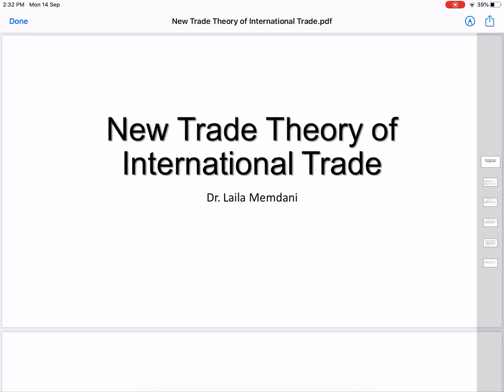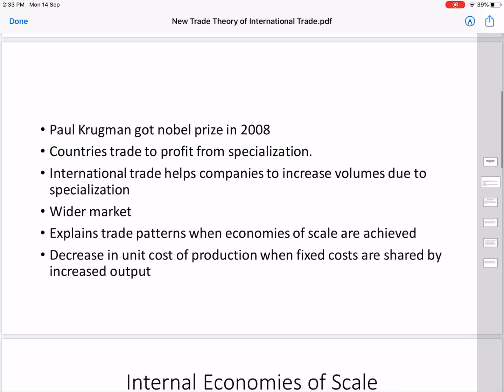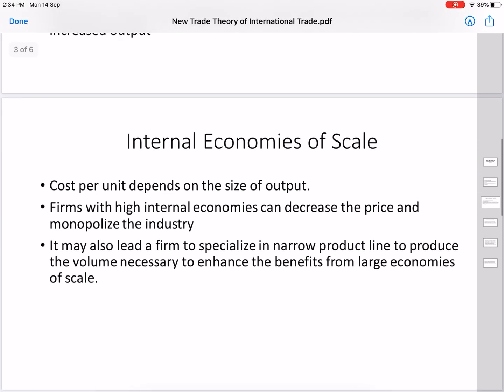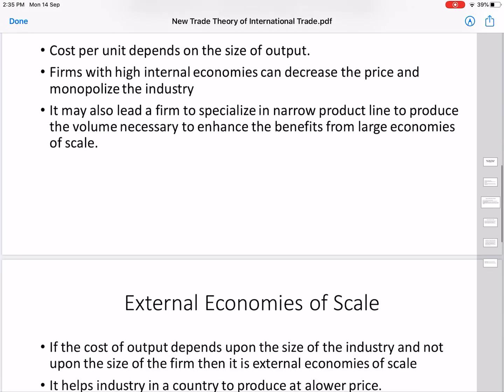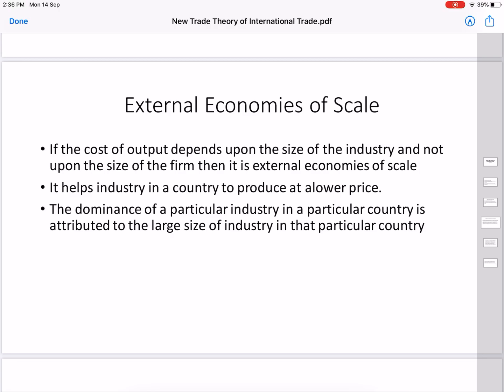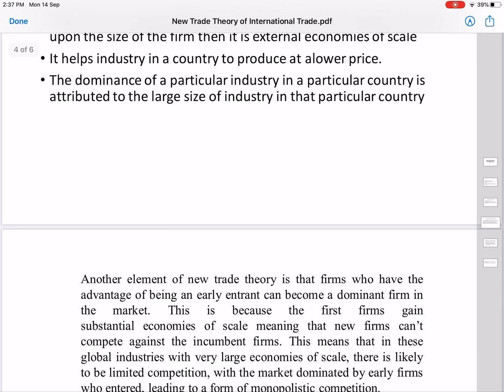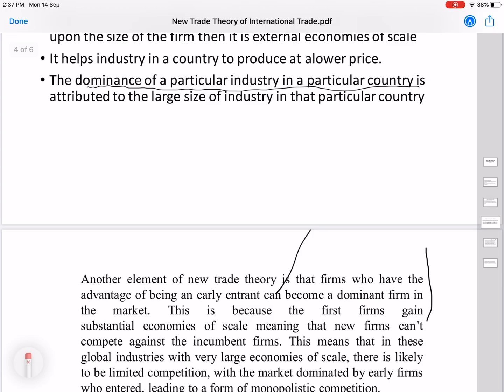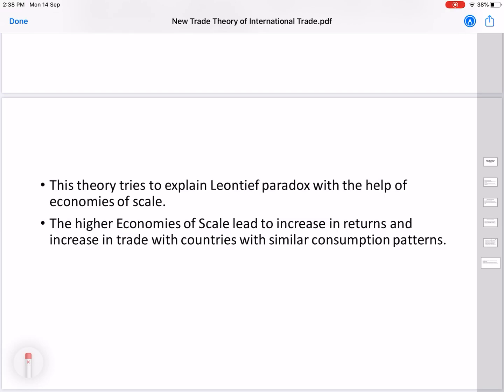New trade theory of international trade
New trade theory# international trade # international economics # BBA# MBA